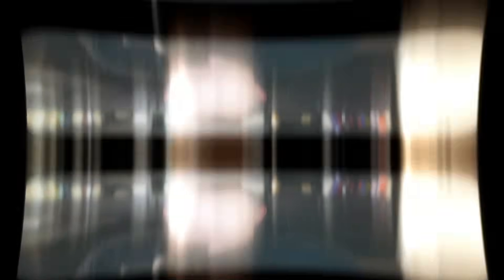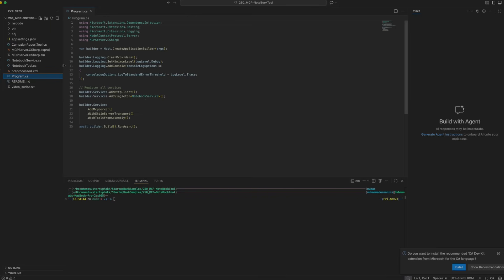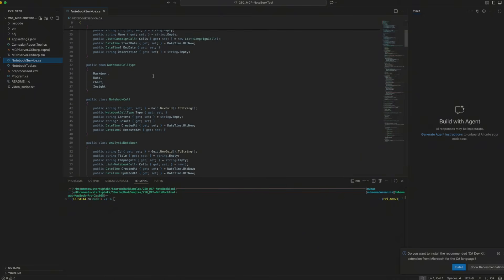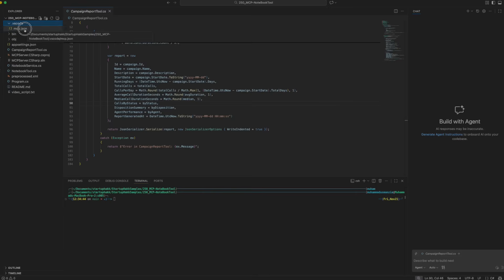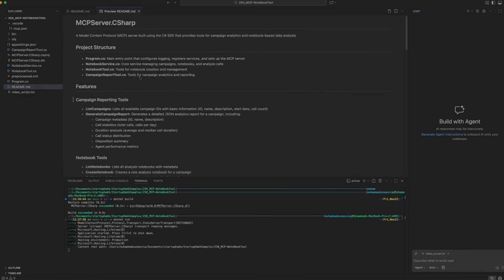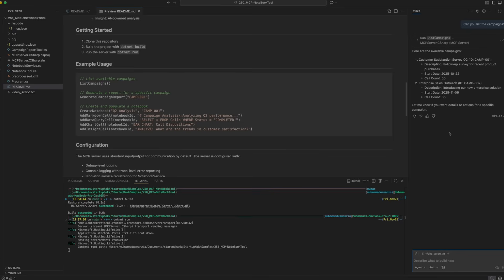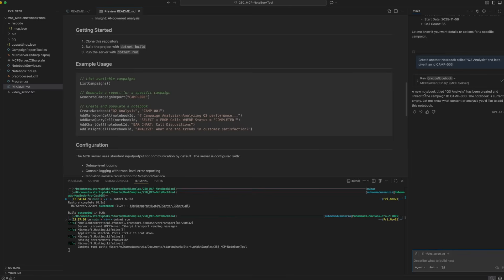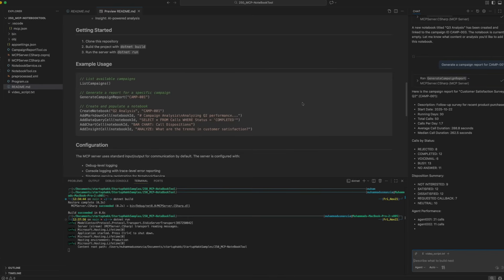AI Campaign Analytics Made Simple: C# MCP Server You Can Build Today (FREE CODE SAMPLE)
What if your AI assistant could actually analyze real campaign data and generate interactive notebooks on demand? Imagine building a system where your LLM directly manipulates data, creates visualizations, and runs complex analytics without leaving its environment. This isn't some theoretical concept - it's Microsoft's Model Context Protocol, and today I'll show you how to build a C# MCP server that gives your AI real data analysis superpowers. Think about it - what projects could you tackle if your AI assistant could actually work with your marketing data, discover patterns, and present findings directly in Jupyter notebooks?